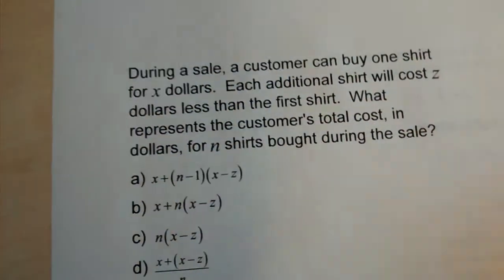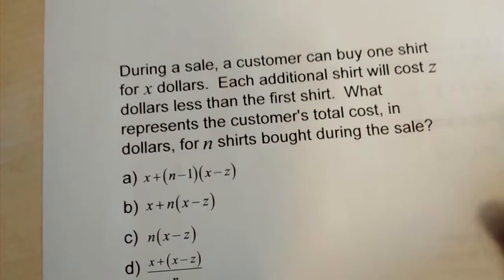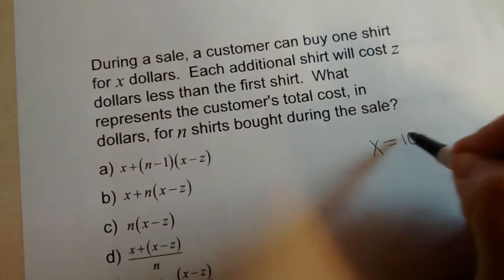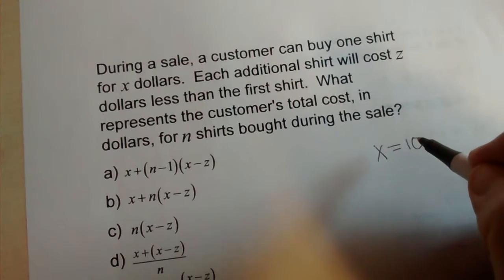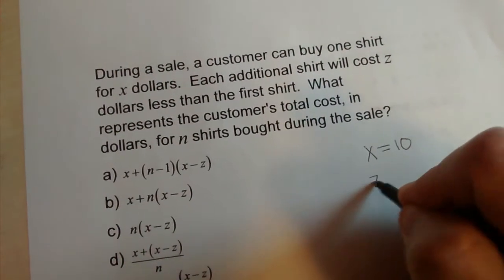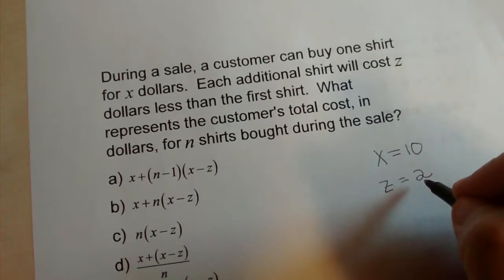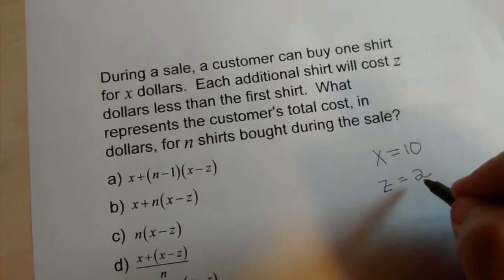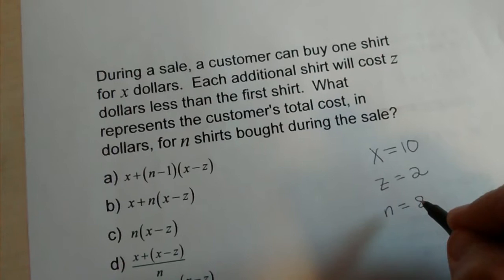SAT Example 8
This problem has a lot of things going on...just take it slow, map out you "story" while making up numbers, and you'll be good to go.